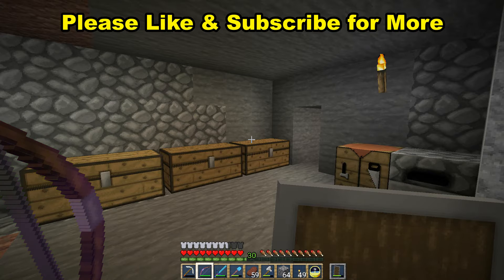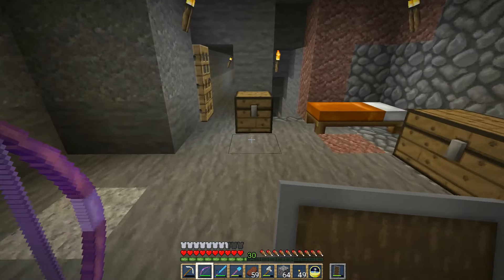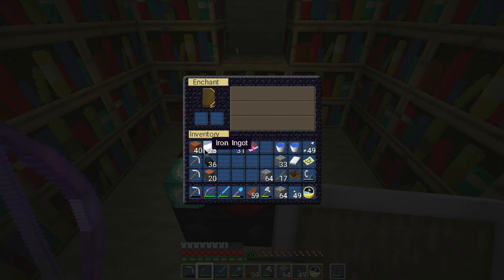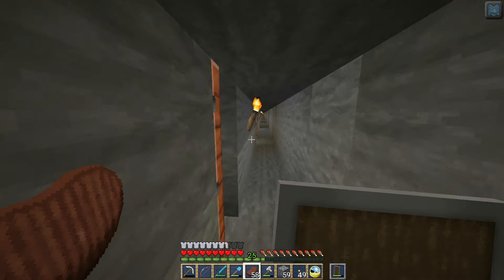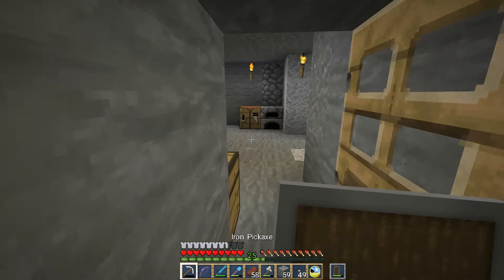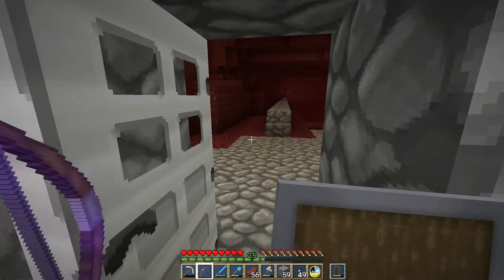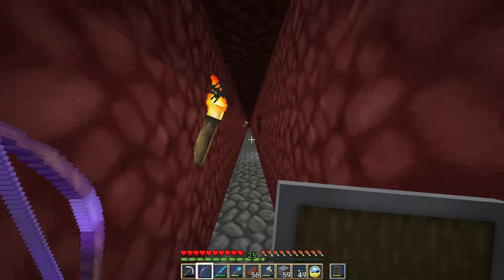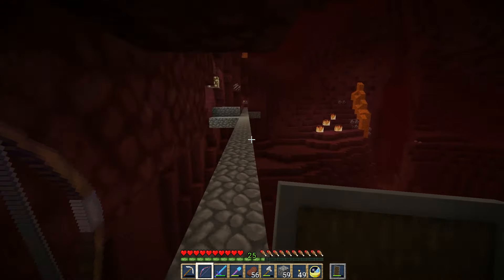"Finally Found It!" - Minecraft - 1.14.4 - Episode 18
Minecraft Update 1.14.4

Playing Update 1.14.4 of Minecraft in survival mode.

Seed: 123456

In this episode, we do some underwater testing and travel to a far off location using the Nether.

"Minecraft is a game about placing blocks and going on adventures. Explore randomly generated worlds and build amazing things from the simplest of homes to the grandest of

castles. Play in Creative Mode with unlimited resources or mine deep in Survival Mode, crafting weapons and armor to fend off dangerous mobs. Do all this alone or with

friends."

faithful-default